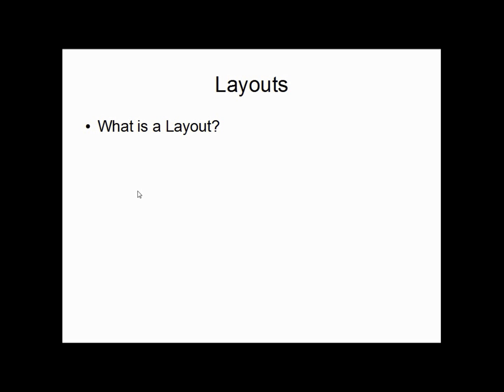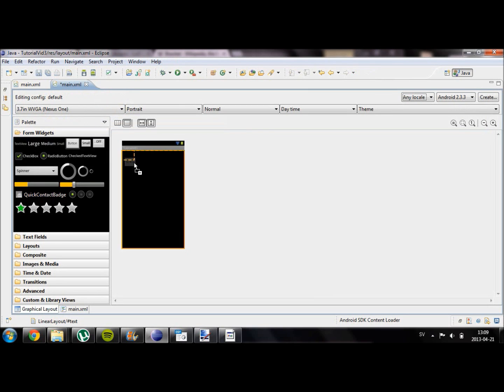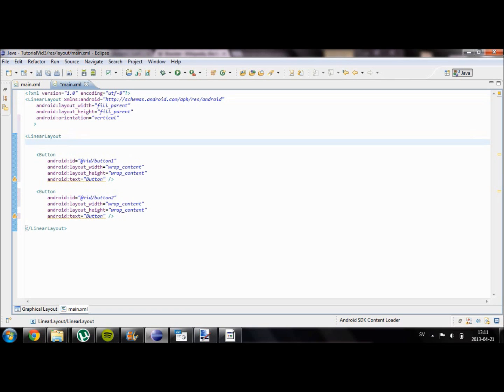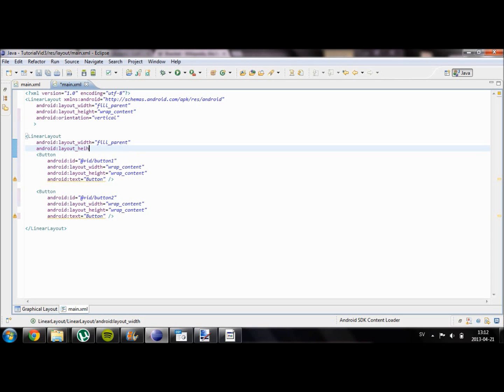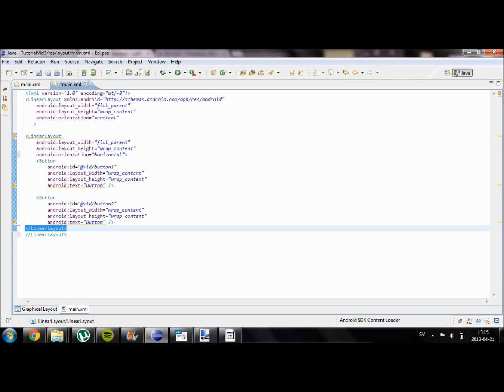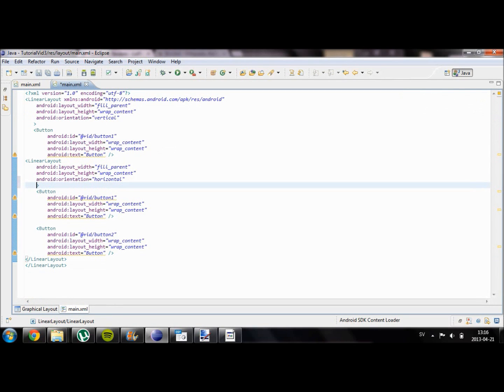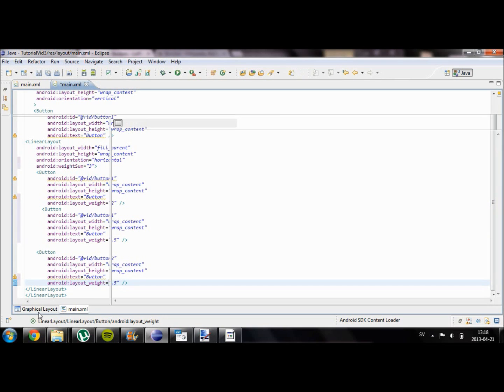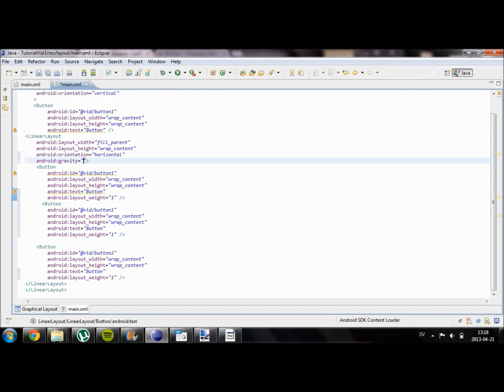Android Basics, Linus - Video 3 - LinearLayouts, buttons.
In this video I show you how to create a LinearLayout, as well as some buttons.